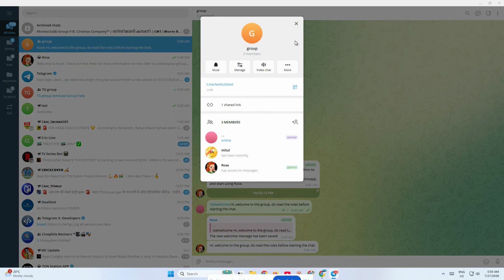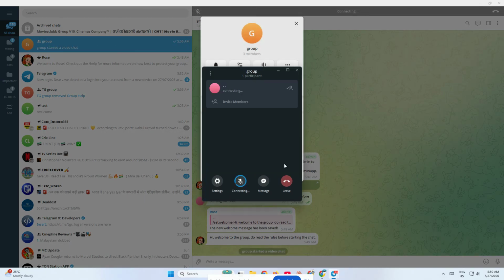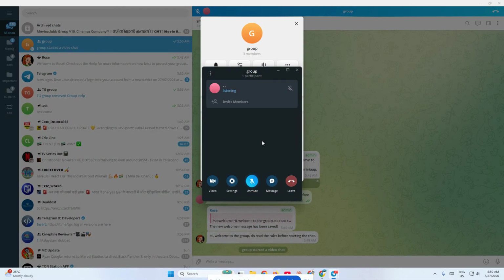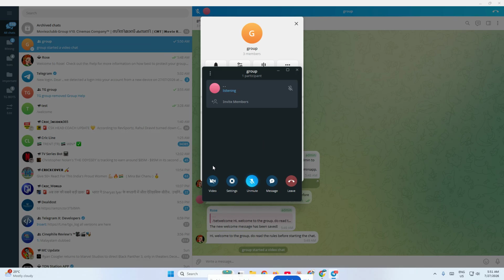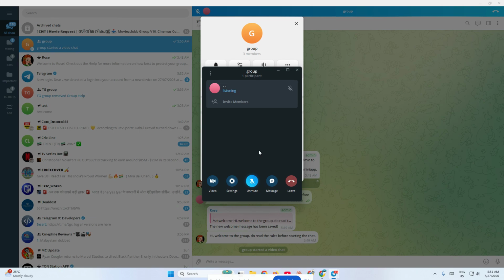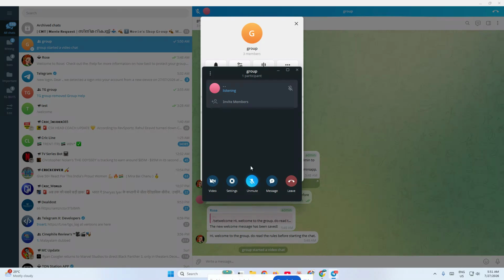How To Make A Call On Telegram Group (Easy Guide)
Learn how to make a call on a Telegram group in just a few taps. This guide shows you how to start a group video chat, switch to audio-only by turning off the camera, and keep the camera on for a video call.

🕚Timestamps:
0:00 Intro
0:13 Open the Telegram group and tap the group name
0:28 Select video chat
0:42 Turn off the camera for an audio call
0:58 Leave the camera on for a video call
1:10 Recap and outro

✍️What You'll Learn In This Video:
• How To Start A Telegram Group Call
• How To Open Group Info From The Top Name
• How To Launch Video Chat In Telegram
• How To Switch From Video To Audio Call
• How To Keep Camera On For A Video Call
• How To Use Telegram Group Call Options

💡Pro Tips:
• Make sure you’re in the correct Telegram group before starting the call.
• Use audio-only mode if you want a cleaner, less distracting conversation.
• Keep your camera on only when you want everyone in the group to see you.
• Check your microphone permissions if you can’t be heard in the call.
• For larger group chats, mute yourself when you’re not speaking.